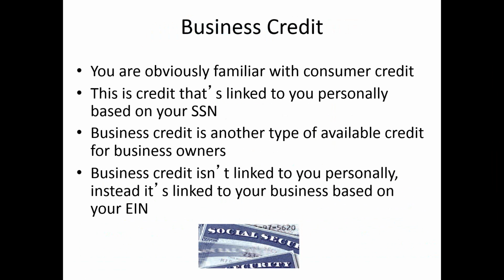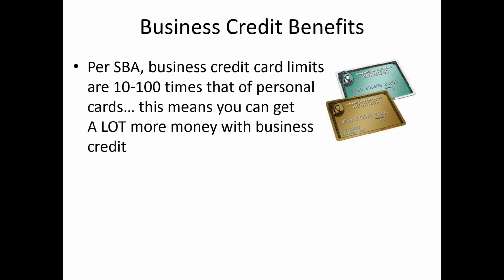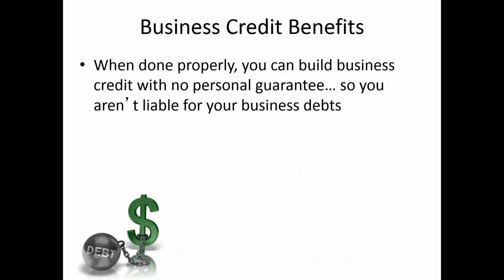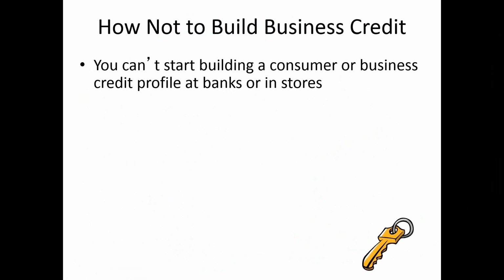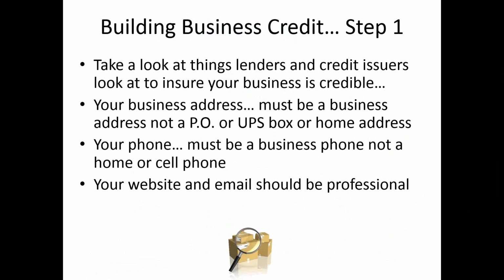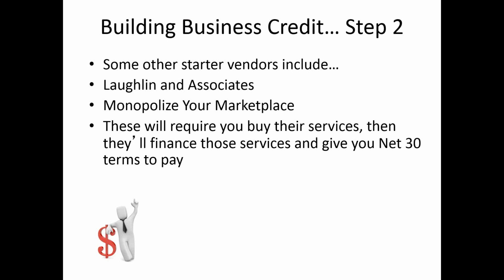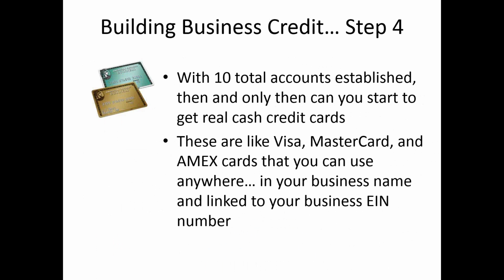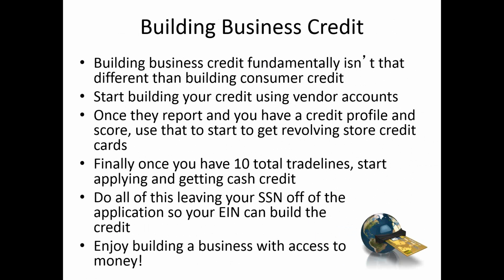How to Get $10,000 Business Credit Cards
Discover how to get $10,000 in business credit cards without personal guarantee.  In this show you’ll uncover…

• What business credit really is… and how it can be built for your EIN and not linked to your SSN, credit without personal guarantee

• How fast you actually can build business credit… and how to get approved for initial business credit your first day applying

• How you can use business credit to get double the credit you can get on the consumer side… and how to get limits on your business credit cards that are up to 100 times higher than your consumer credit

• Who else can easily and cheaply see your business credit report… this will probably blow you away once you realize how many others can easily access YOUR credit

• How to really get business credit without personal guarantee or credit check… following 4 simple steps

• The types of accounts you MUST get approved for initially to build your business credit profile and score… and why you’ll be denied if you even think of starting with any other types of accounts

• How your business address, phone website, and email should be setup to get approved for initial credit… one mistake here means you get an immediate DENIAL

• 5 accounts any business can get approved for to start business credit and secrets to get approved… even if you have no credit established now and bad personal credit

• The one criteria you must meet to get approved for a Walmart, Sam’s Club, Office Depot, and other business credit store revolving business credit cards… and how to get these types of cards in 90 days or less

• The actual steps to get cash business credit cards… these are Visa and MasterCard type cards that you can use anywhere

• How to get approved for limits of $10,000 or higher at stores and with cash business credit… and how you can make this happen In 4 months or less

• Multiple sources who will approve you for credit limits of $10,000 or higher that you can easily get approved for if you follow a few simple steps.

In just 35 minutes you’ll get the exact proven road map to get $10,000 or higher credit limit credit cards for your business… only on this special, FREE, training event.

Do you want to make money offering business credit and financing?  Check out this link to discover how you can earn big commissions offering business credit and financing services for your customers.

02/06/2015 by Ty Crandall, CreditSuite